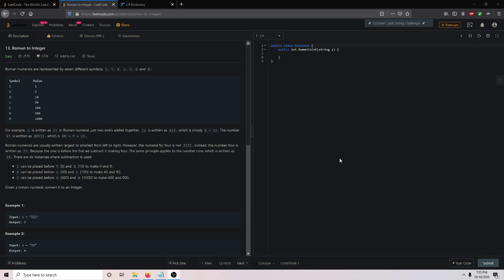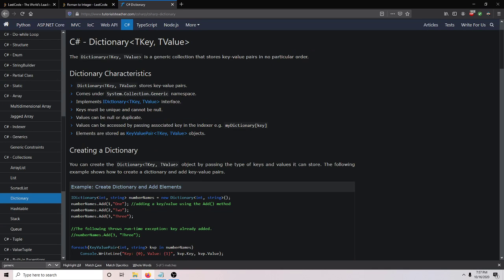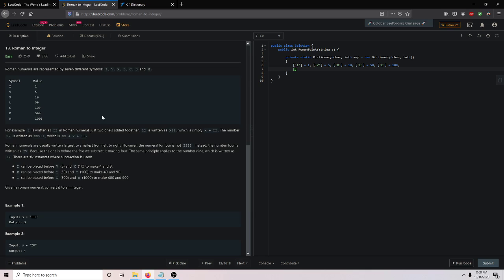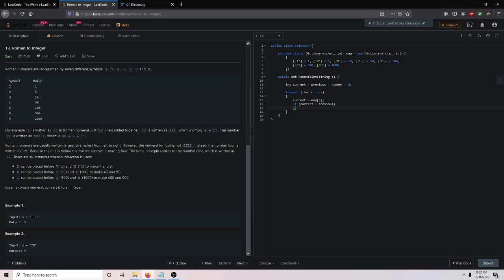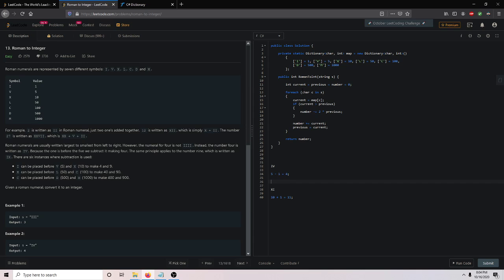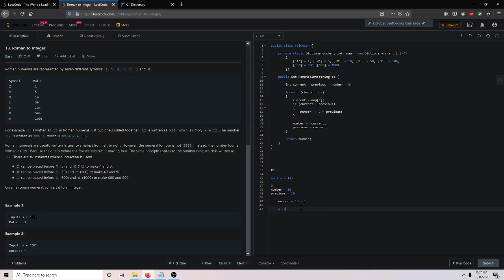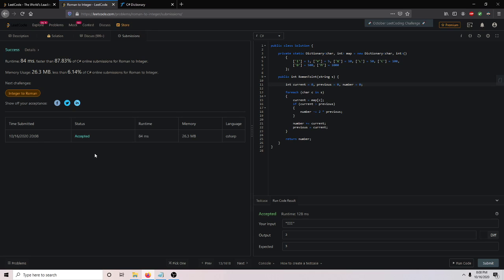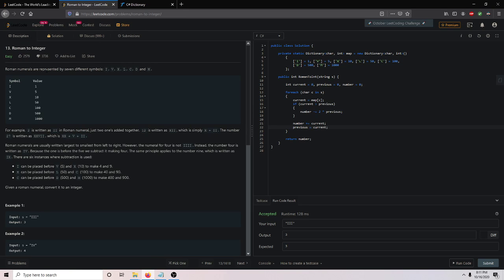[Coding Session] Episode 18 - Roman To Integer & The Dictionary Data Structure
In this video, I briefly go over the dictionary data structure and utilize it to solve the Leetcode problem: Roman To Integer.